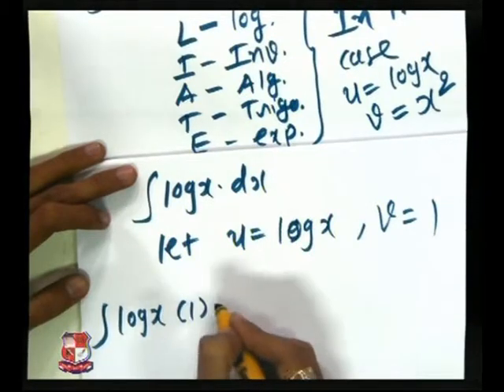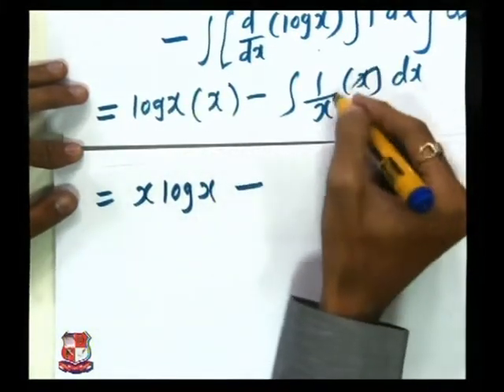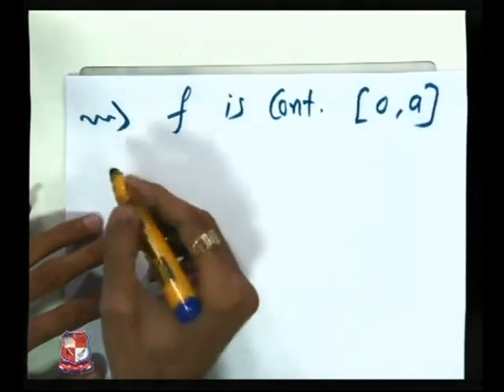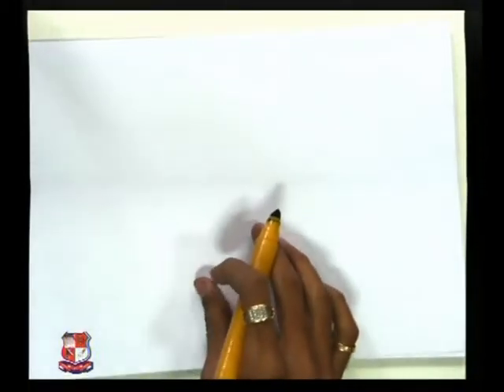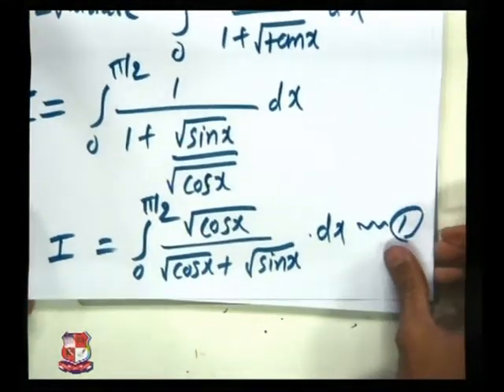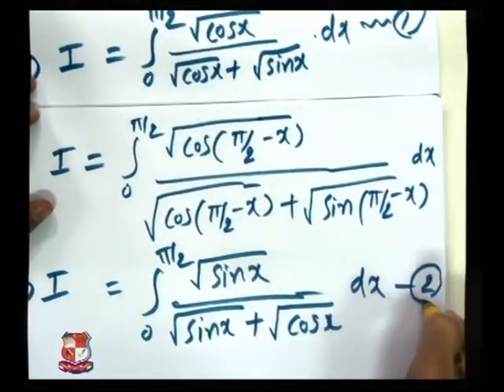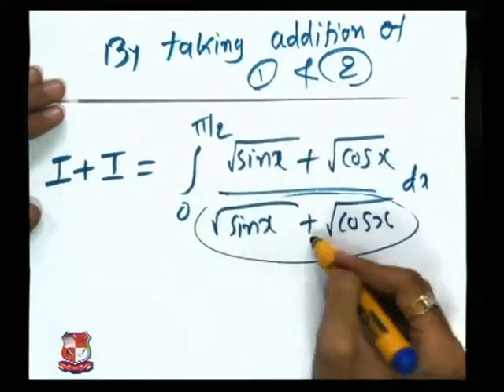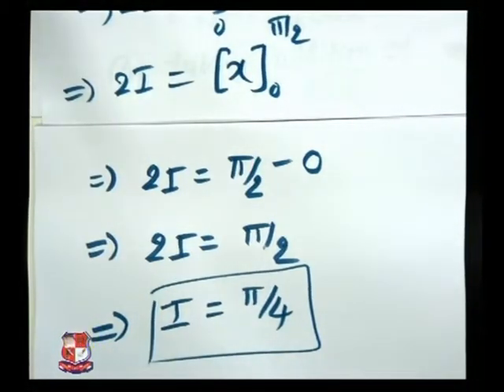Pragnesh Ploara Advanced Mathematics GTU Question Paper with Solution Exam June 2013 Group I 6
Pragnesh Ploara- Om Engineering College, Junagadh- Advanced Mathematics-GTU Question Paper with Solution-GTU Question Paper with Solution Exam : June 2013 Group I.